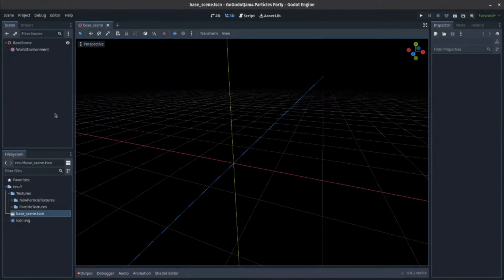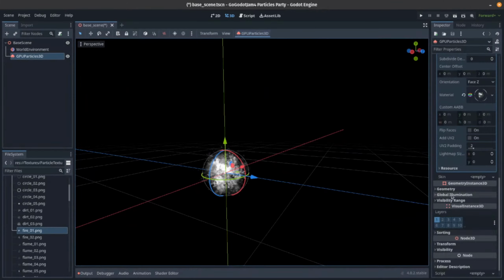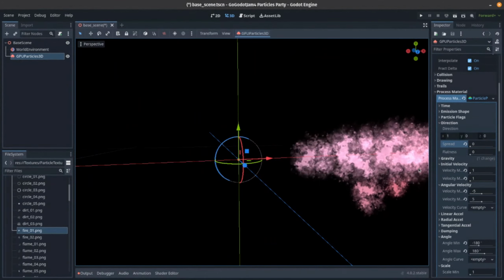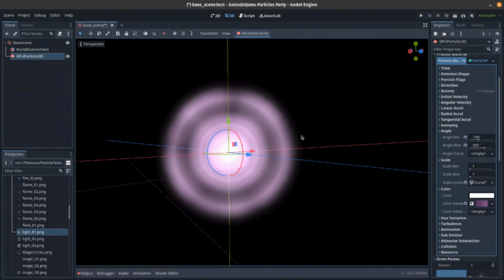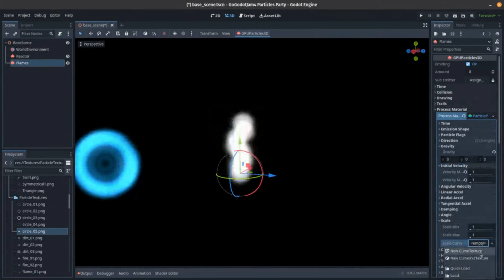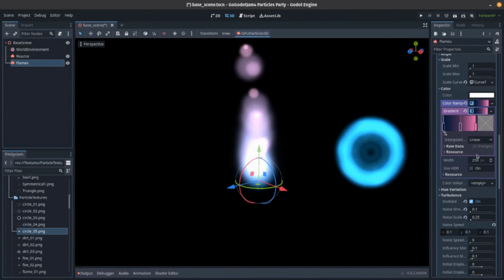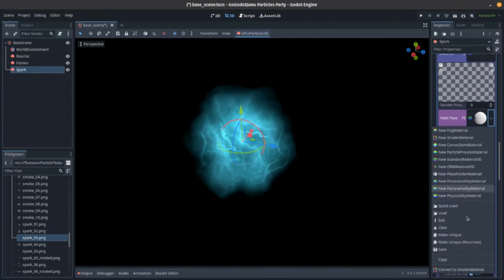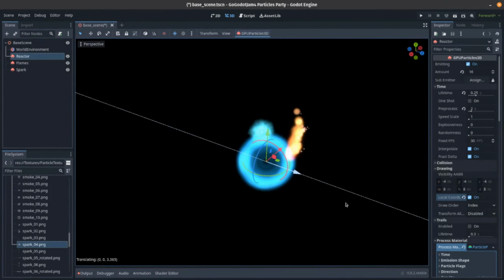The GoGodotJam4 Pretty Particles Party with Canopy Games!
Join us as Yann takes us on a journey through 2D and 3D particles and how to get the most out of them in your game! This week's stream is in support of the GoGodotJam - find out more